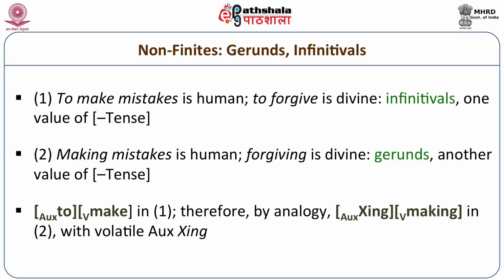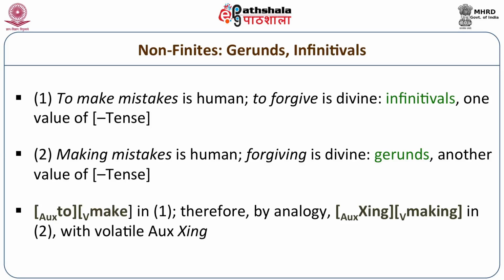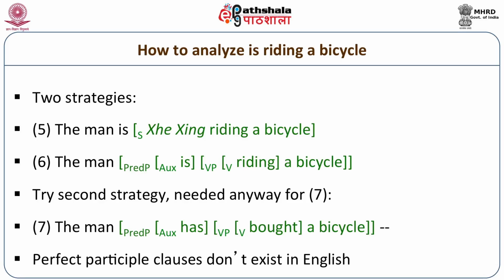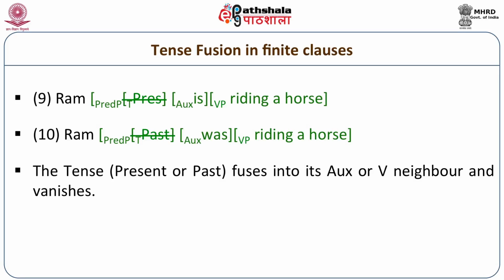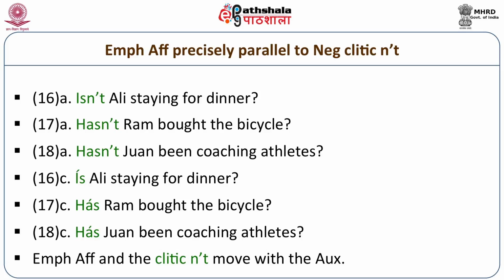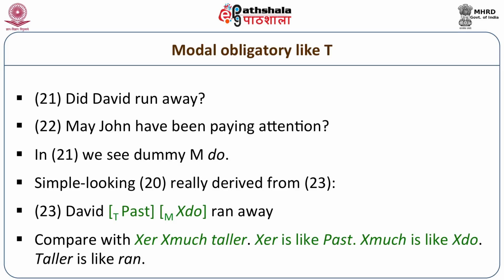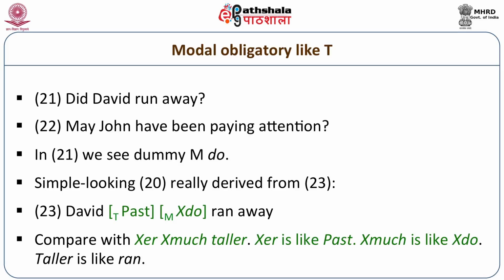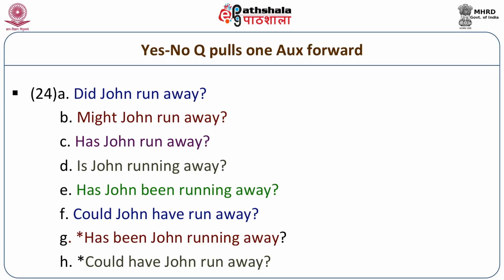EPG LIN P03 M22 Small